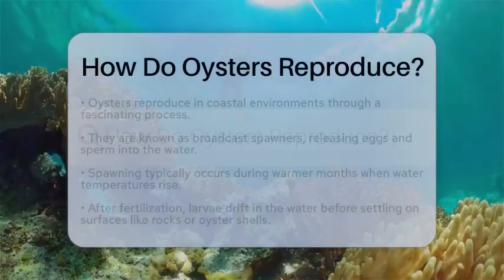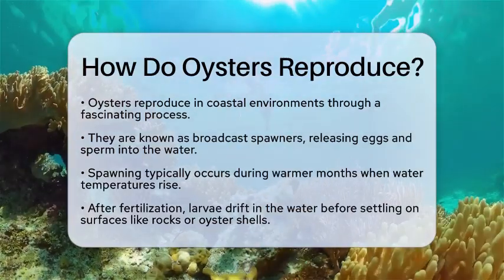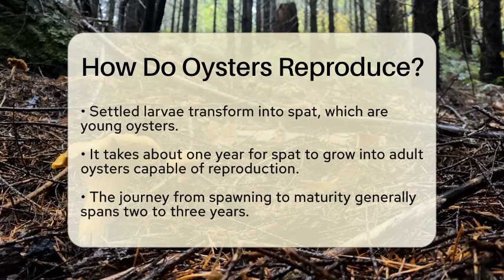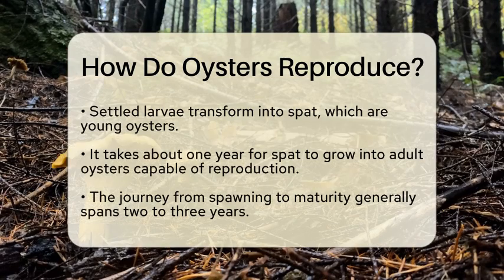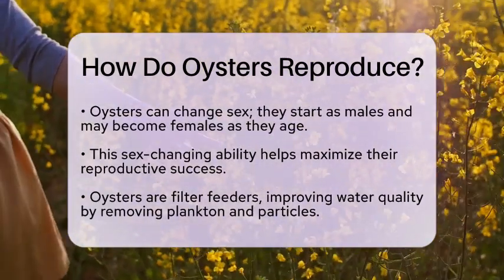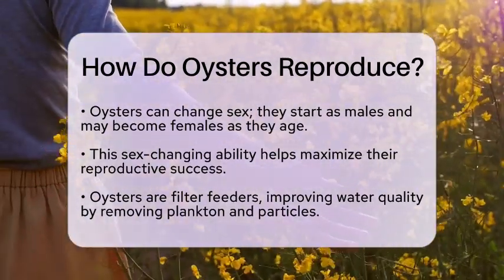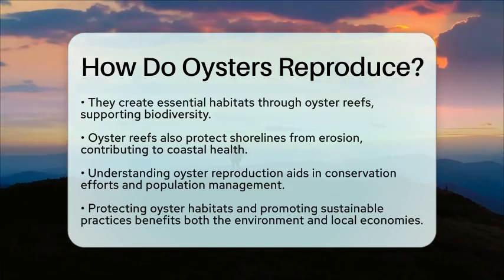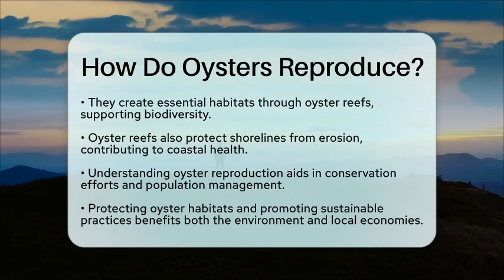How Do Oysters Reproduce? - Ecosystem Essentials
How Do Oysters Reproduce? In this informative video, we’ll take a closer look at the reproductive process of oysters and their importance in coastal environments. Oysters have a unique way of reproducing that involves releasing eggs and sperm into the water, a method known as broadcast spawning. This fascinating process occurs during warmer months, leading to the fertilization of eggs and the development of larvae that eventually settle on suitable surfaces.

We’ll also discuss how oysters can change their sex as they mature, allowing them to optimize their reproductive success. This adaptability plays a significant role in their populations and the ecosystems they inhabit. Beyond reproduction, oysters serve as filter feeders, improving water quality by removing particles and plankton from their surroundings. Their reefs create essential habitats for various marine species, enhancing biodiversity and protecting shorelines from erosion.

Understanding the reproductive habits of oysters is vital for conservation efforts aimed at maintaining healthy coastal ecosystems. By managing oyster populations and promoting sustainable practices, we can support both the environment and local economies. Join us as we dive into the incredible journey of oysters and their vital contributions to our coastal habitats.